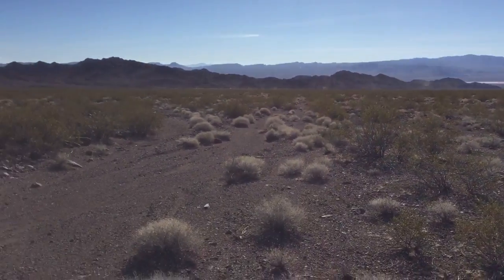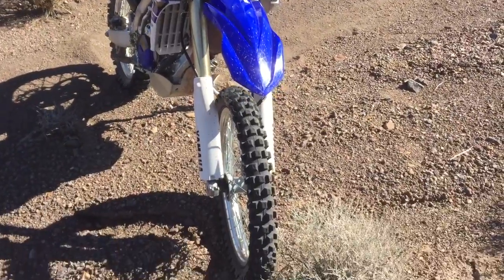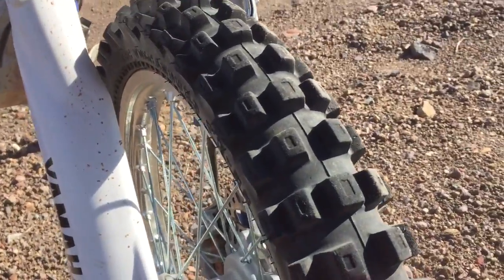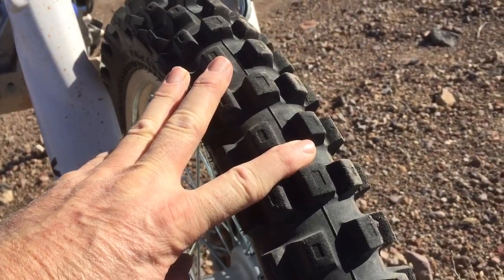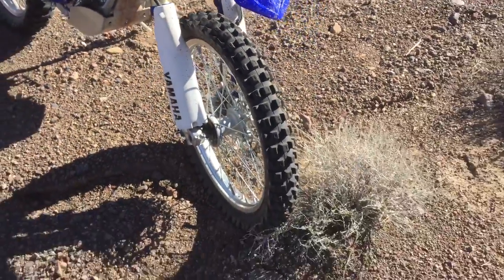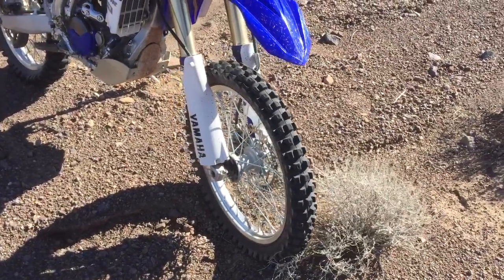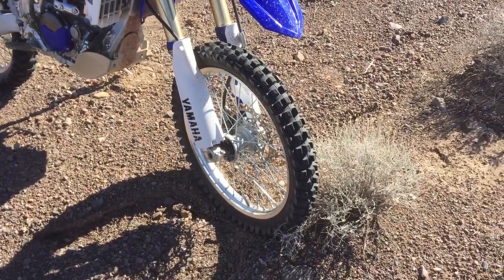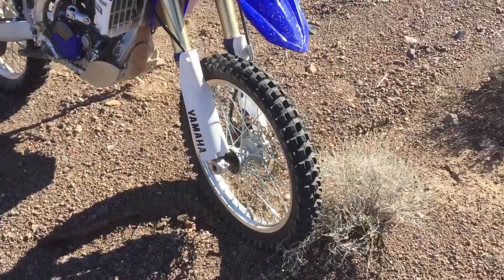IRC VE 32 part 2